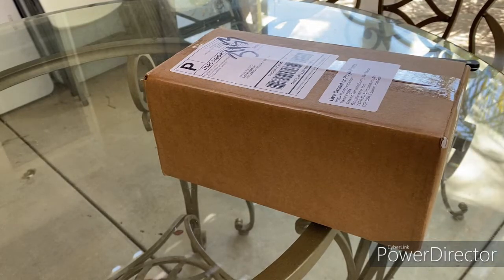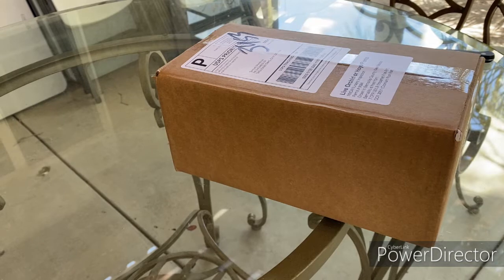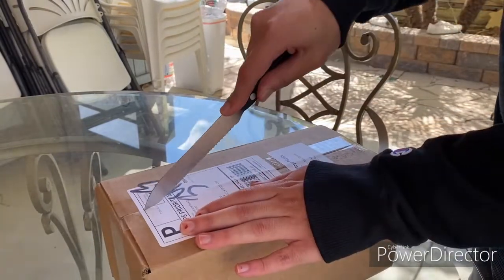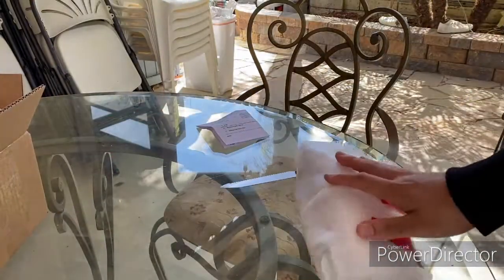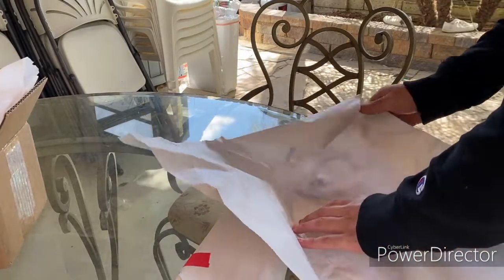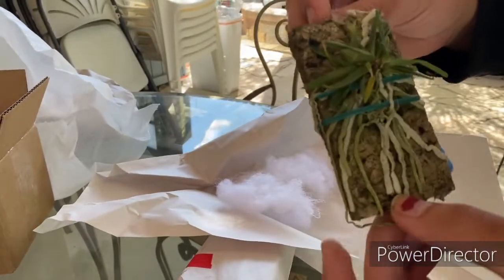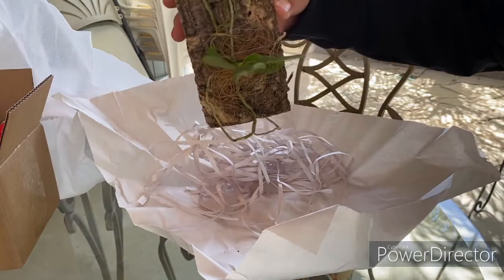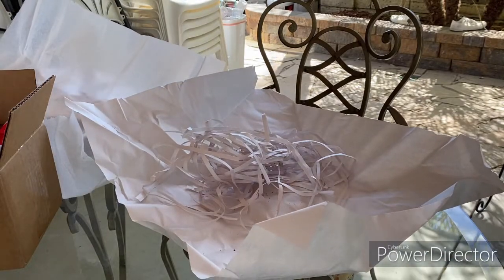High Desert Orchids Unboxing !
I was told by my dear friend Paula from Hillbilly Orchids that HDO would have some awesome plants coming up soon, so I went for two I liked! Enjoy !